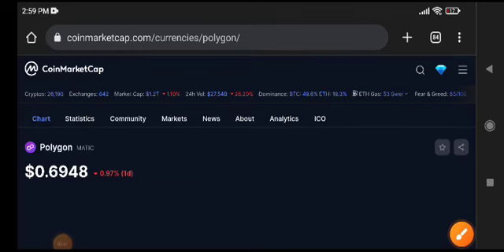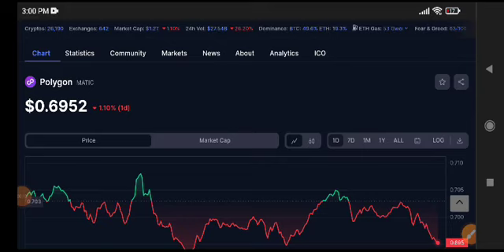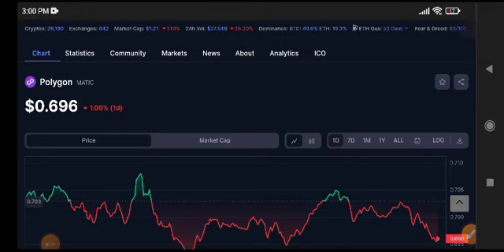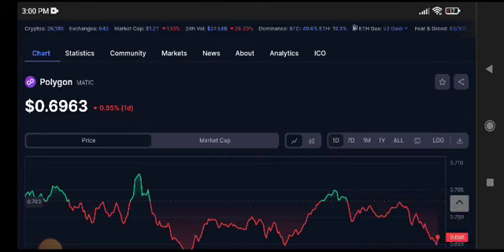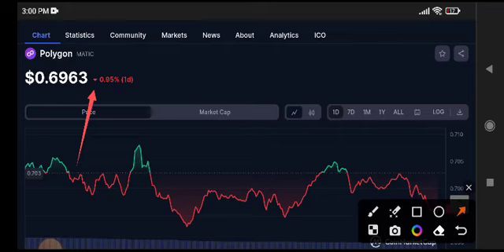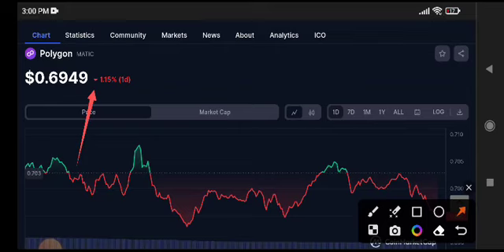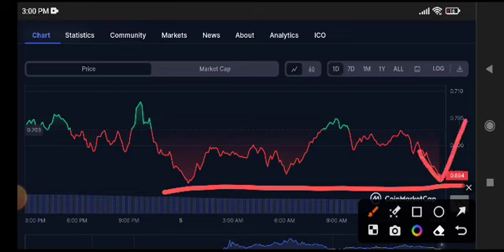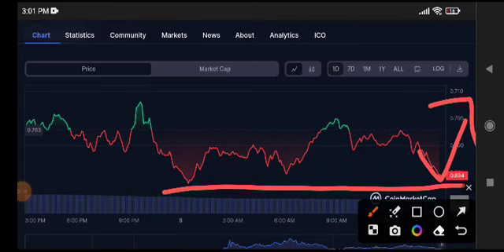Polygon News Today! Polygon Price Prediction Today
Queries Solved:
1.  today target
2.  price today
3.  price prediction
4.  token today target